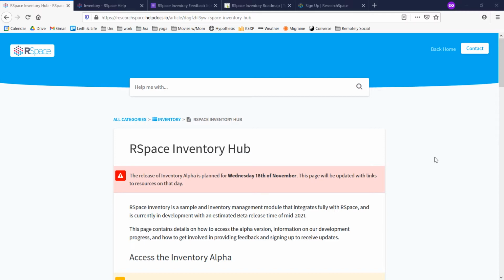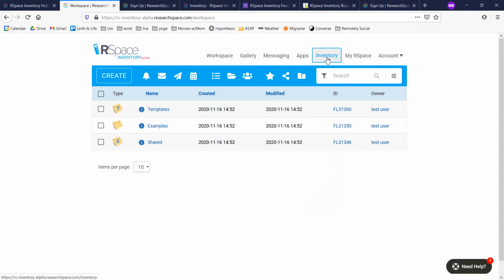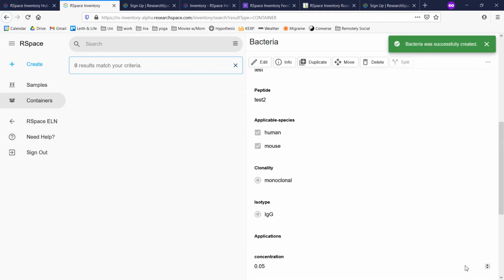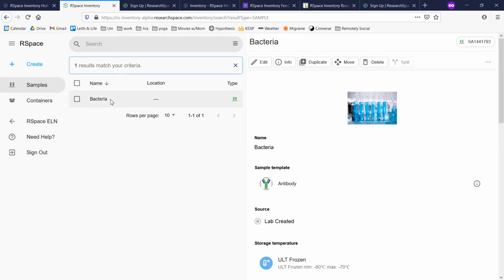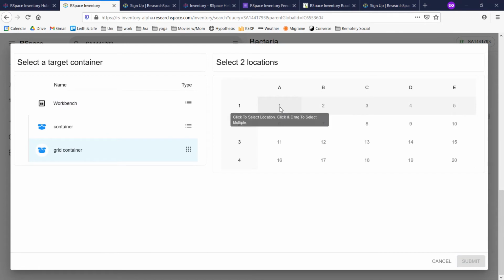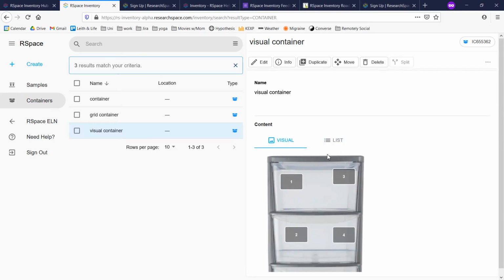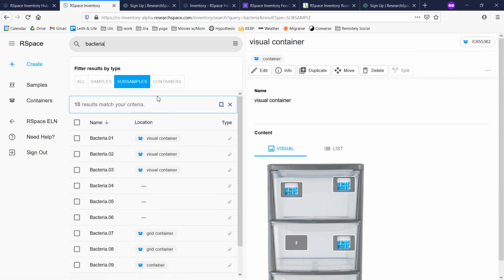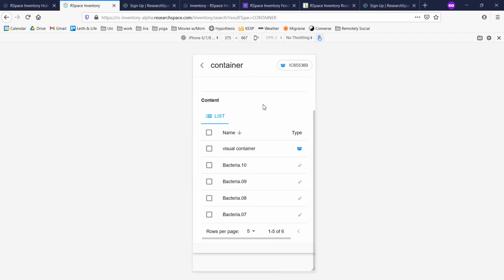Inventory Alpha Release #1 Long Overview